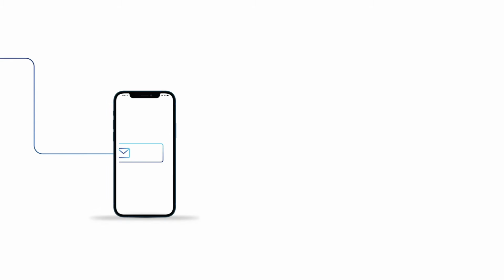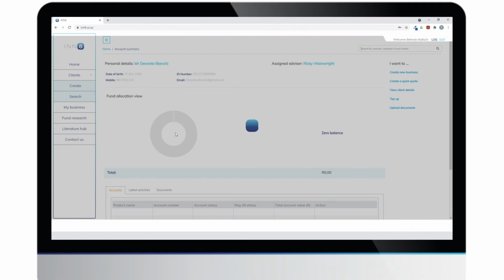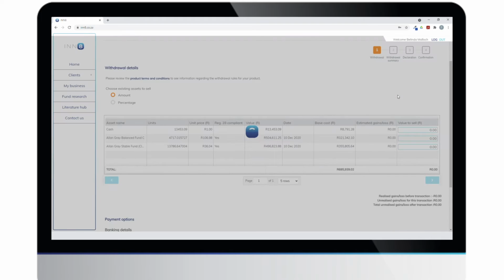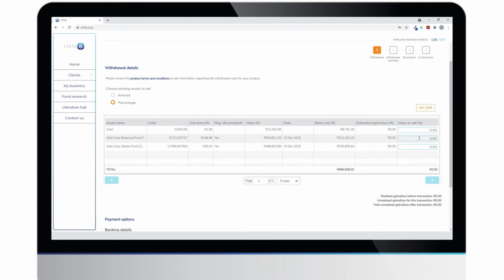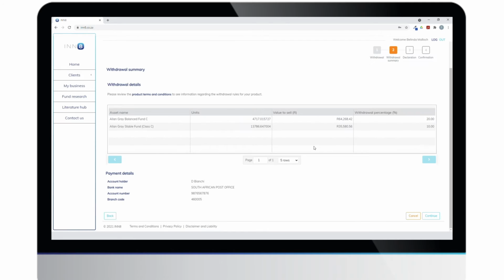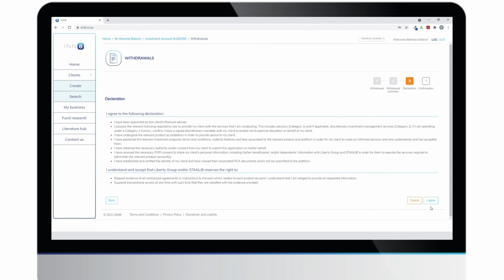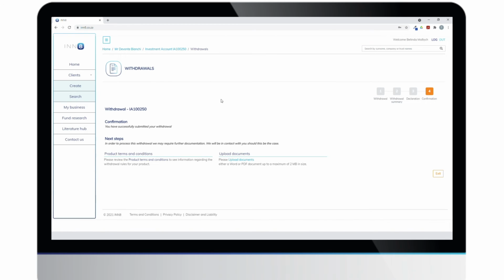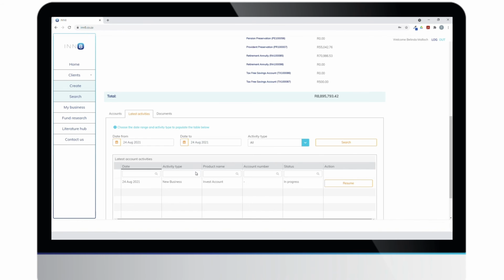Withdrawal | INN8 Local Investment Platform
What does a client care about? Being able to access their money when they want it. Thankfully, the process of withdrawing money via INN8's local investment platform is simple.

If an adviser's client requests a withdrawal in the morning, through a very simple online journey, they can get it paid out later that day – and the adviser and their client can follow the progress of the withdrawal via the platform.

And best yet, it's a completely digital process, meaning your client can be anywhere in the world and still be able to withdraw their money and track the process by logging into their account.

And did you notice the column that automatically shows an estimated CGT amount as you input the withdrawal amount or percentage? Goodbye calculators.

If you would like to top up an account or conduct a switch, the process is very similar and the platform leads you intuitively through the journey so you can’t go wrong.